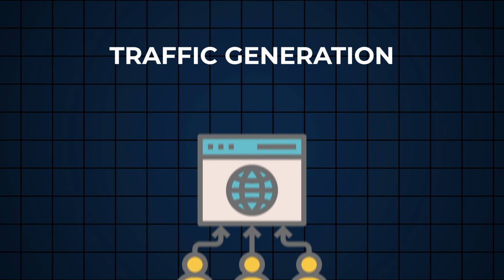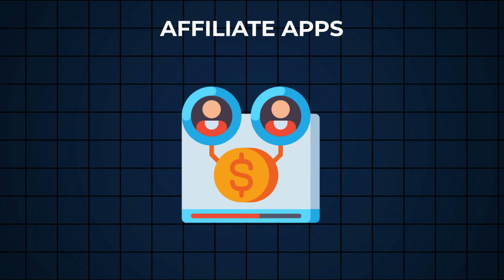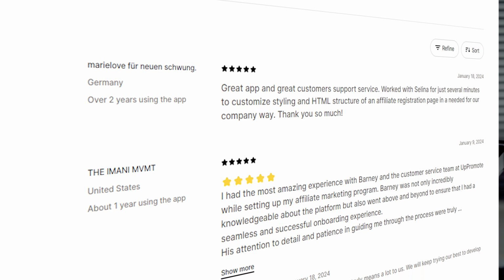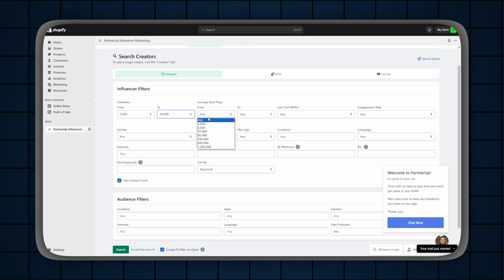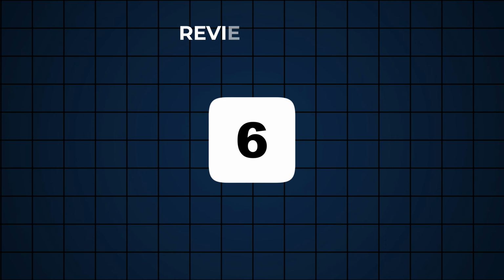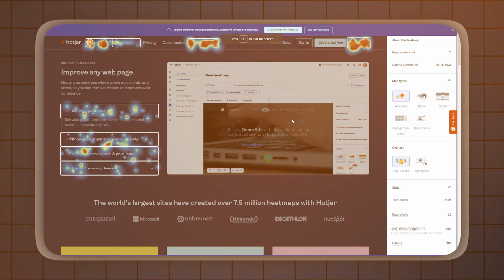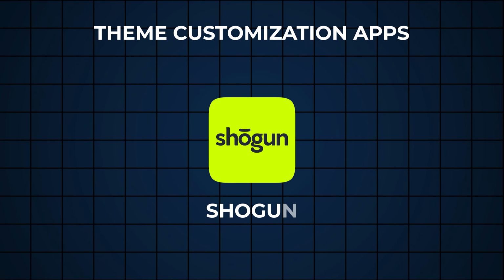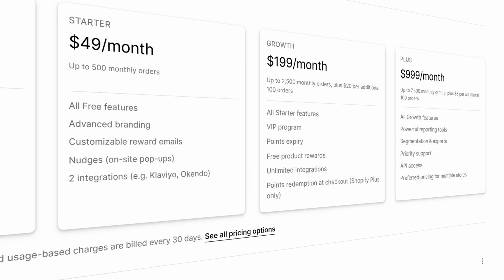Best Shopify Apps 2024: Complete Guide